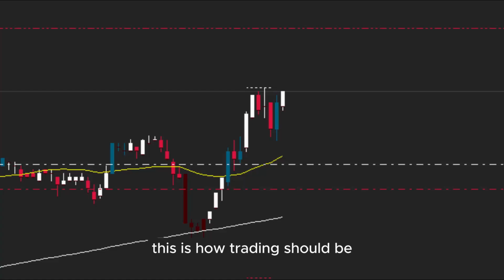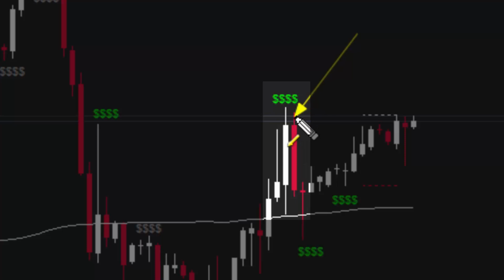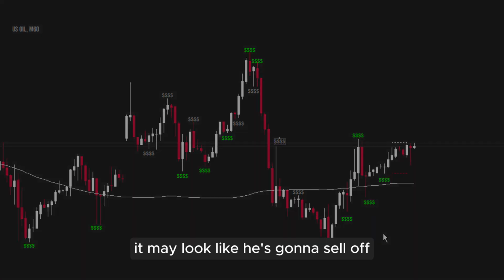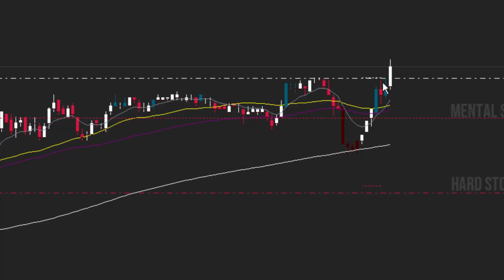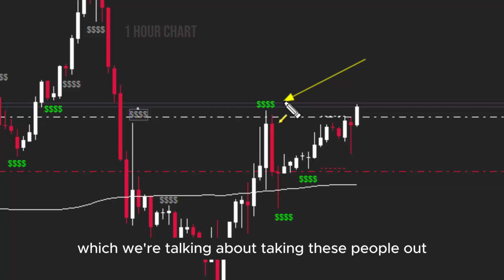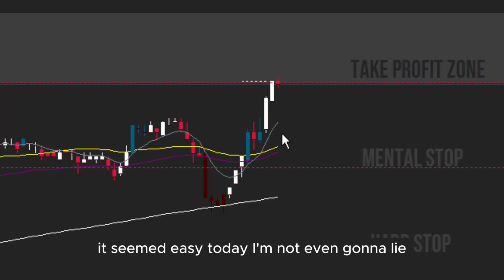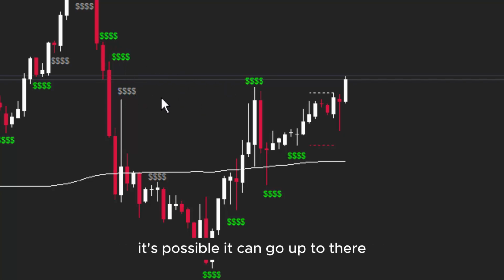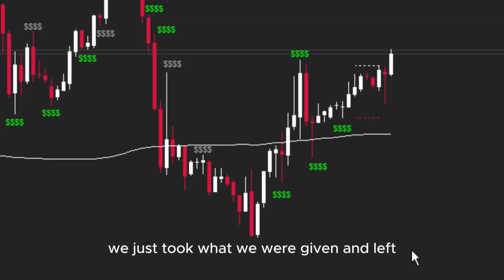💸 My Perfect Trade Setup: Signal, Entry, Profit – No Stress, No Drawdown!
What does a perfect trade look like? In this video, we walk through how a professional trade should play out: you receive a clear signal, take the entry with confidence, and hit your take profit with no drawdown or emotional stress. These are the setups every trader dreams of—and they’re not just luck.

Discover how to recognize clean setups, avoid messy market conditions, and trade with precision and timing. Learn how to wait patiently for high-probability trades and manage them like a pro.

📌 You’ll learn:

What a clean trade looks like from signal to exit

How to avoid chop, fakeouts, and emotional mistakes

The mindset needed to trust your strategy

Real chart breakdown of a “no-drawdown” trade

Perfect trades aren't frequent—but when they come, you must be ready.

After watching the whole video go and try it yourself on a demo account for a week then if it is good for you, come back and thank me and send me a super thanks!

Trading in the Forex market involves significant risk and may not be suitable for all investors. You could lose all or more than your initial investment. Past performance is not indicative of future results.

You are solely responsible for your own trading decisions. Always conduct your own research and consult with a licensed financial advisor before making any investment or trading decisions.

By watching this channel’s content, you acknowledge and accept these terms.